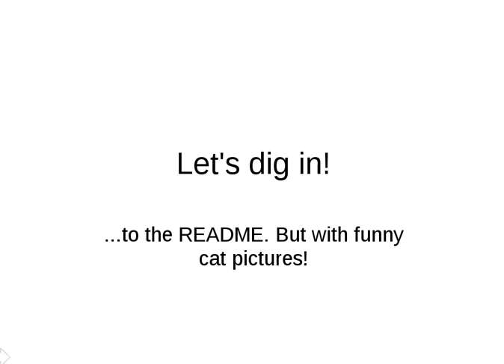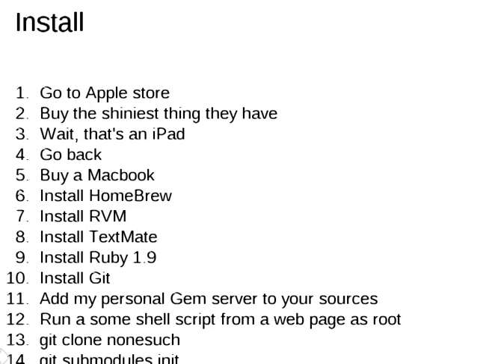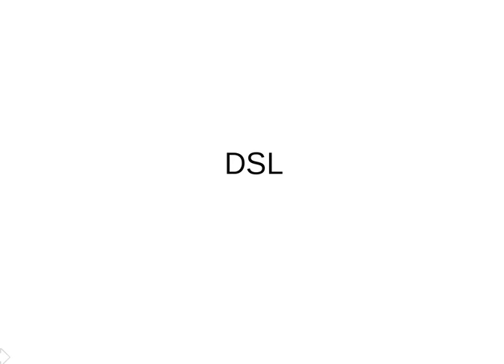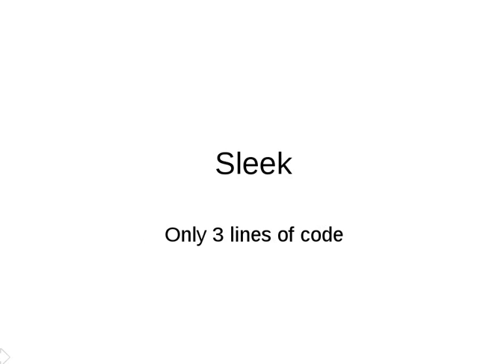NoneSuch: The Greatest Ruby Gem EVAR